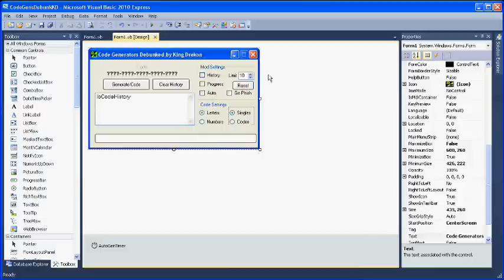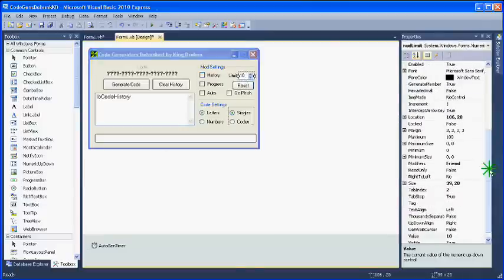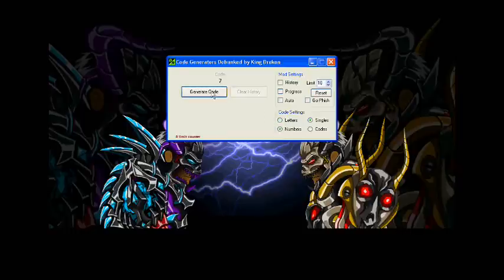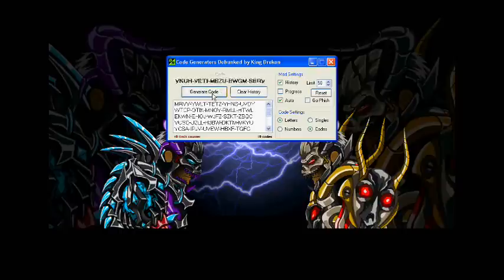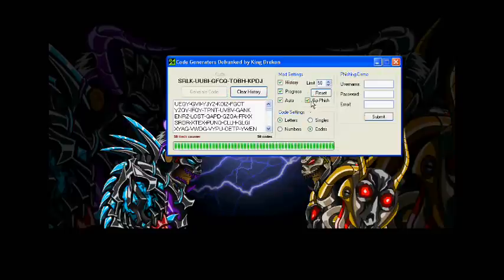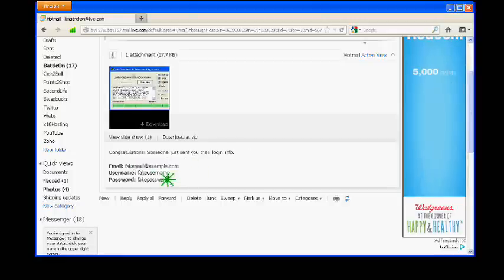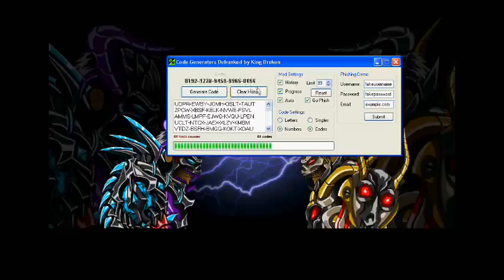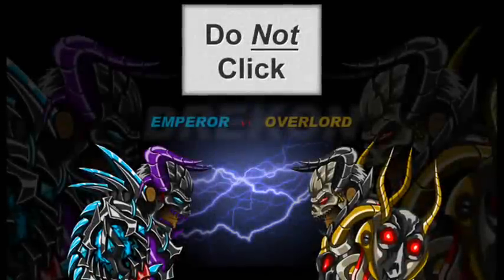Code Generators Debunked - King Drekon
Don't be fooled by scammers claiming to have a working code generator. In this video, I discuss how most code generators work and the types of tricks that scammers use to fool people into thinking their software is legit. If you found this video helpful in any way, be sure to Like it and Share it with a friend so that they can be aware of how these things function.

Unlike my usual videos, this one wasn't scripted so don't let the "umms" distract you. :)